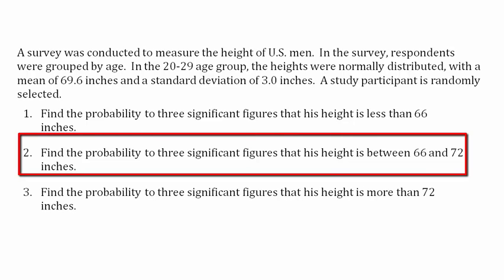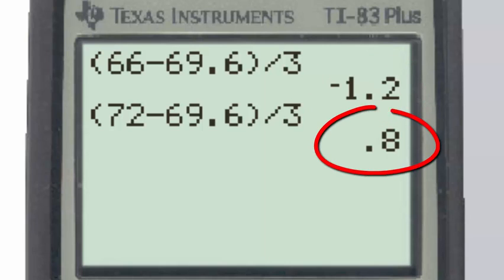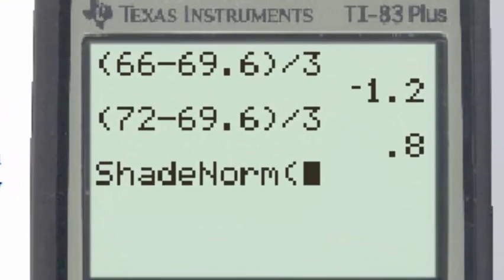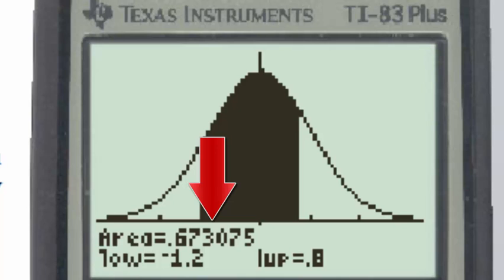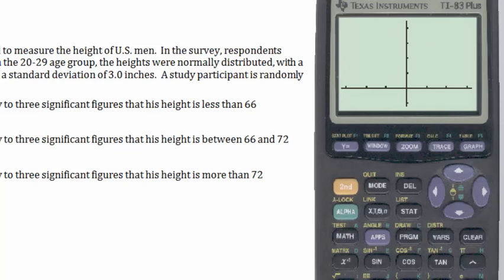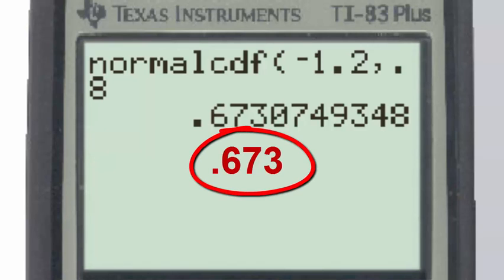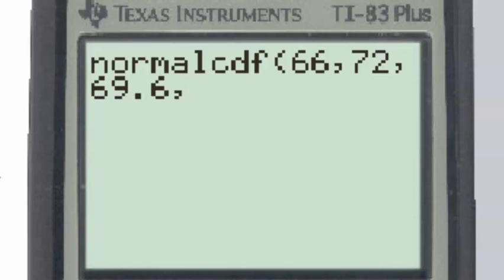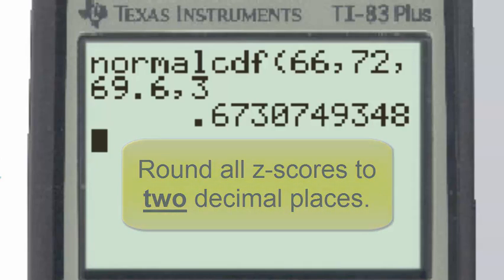Normal Part 2